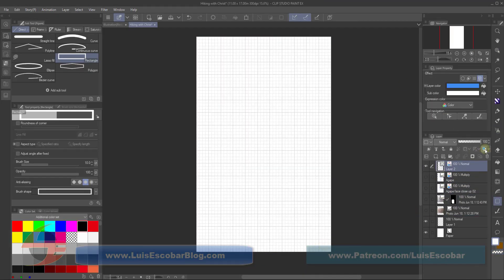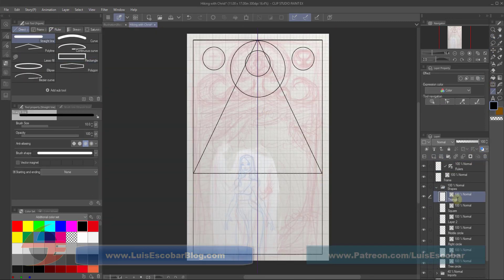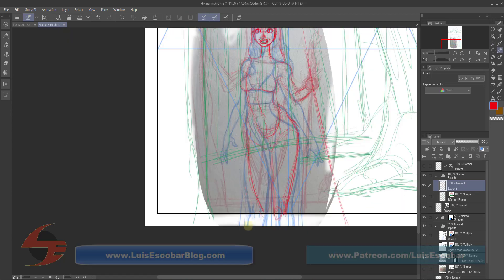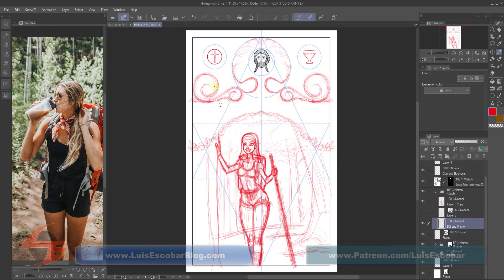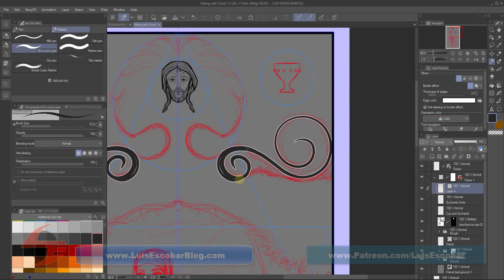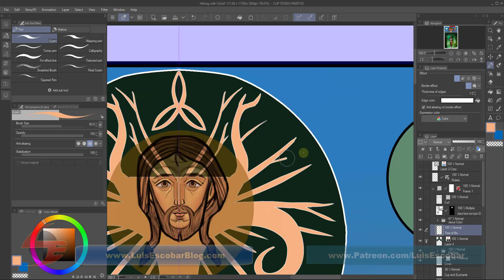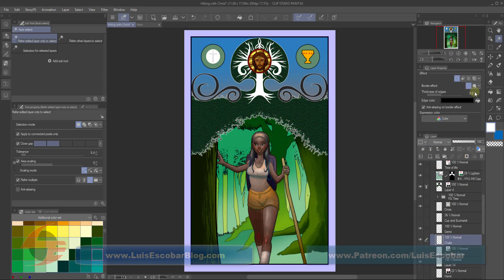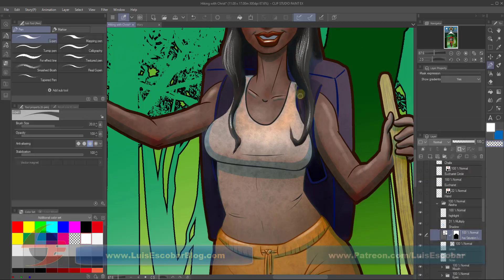Great Clip Studio Paint Tools You May Not Know About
I use Clip Studio Paint to create digital images.  It's my favorite program and it's very robust.  I've recently found a tool that I didn't know was there all this time that really changes the way I can make images.  I want to share it with you in this video.